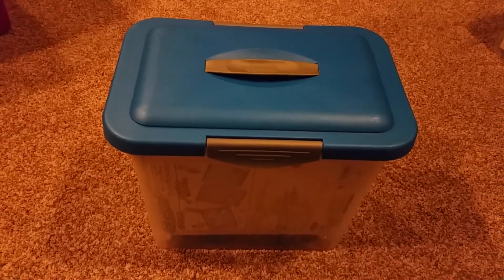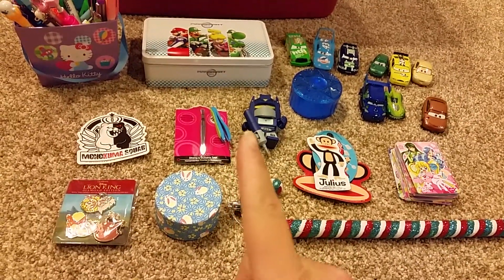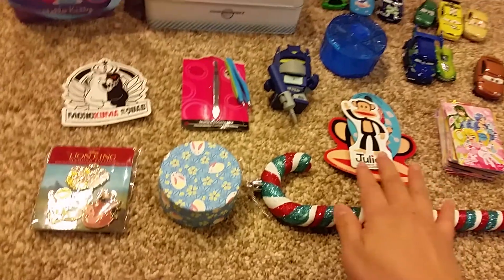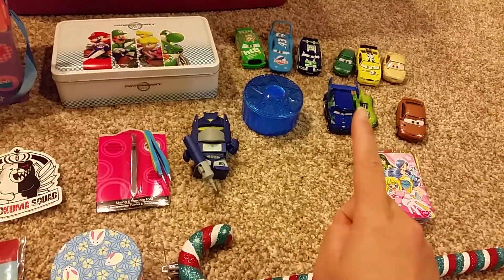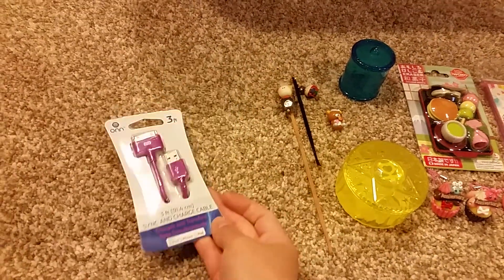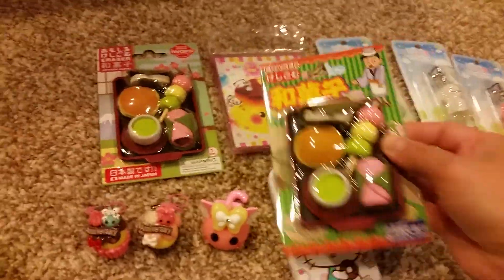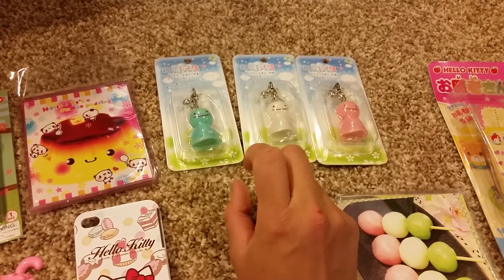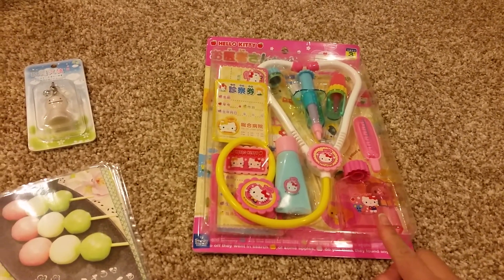Mystery Tote 22